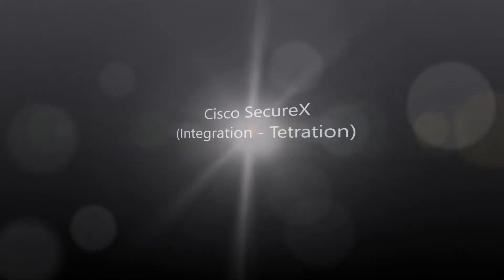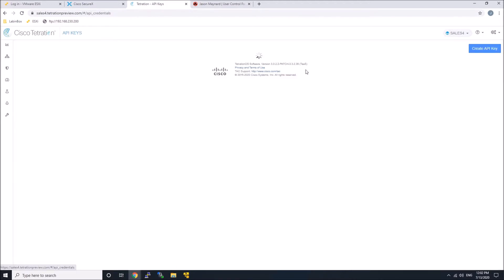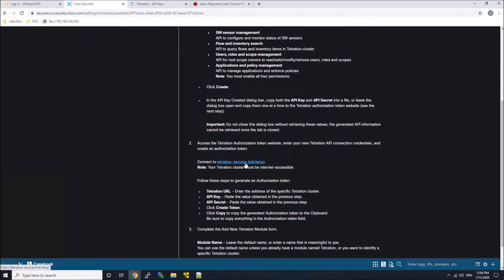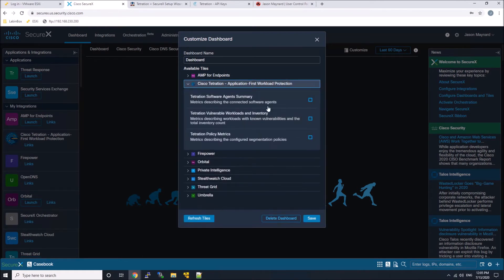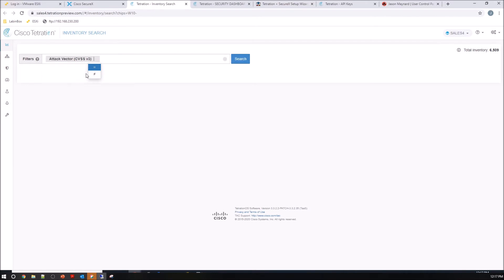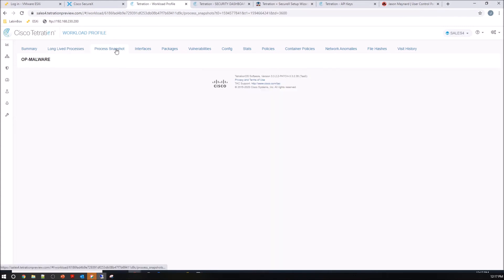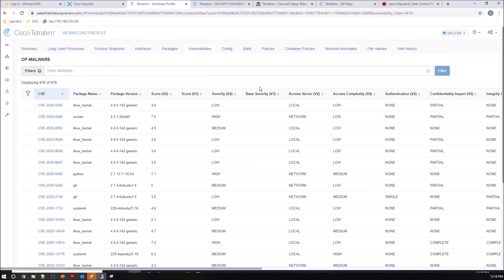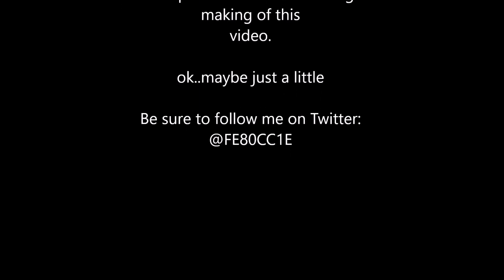Cisco SecureX: Integration Tetration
In this video we will be integrating Cisco Tetration with Cisco SecureXMore on SecureX:

Connect Cisco's integrated security portfolio to your existing infrastructure for a consistent experience that unifies visibility, enables automation, and strengthens your security across network, endpoints, cloud, and applications. In this video we will introduce SecureX and do a demo walk through.